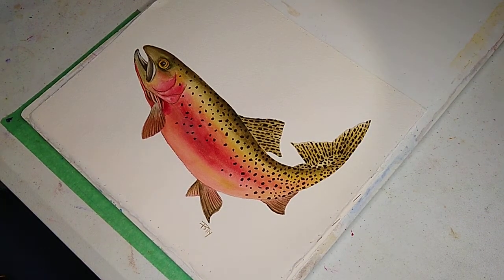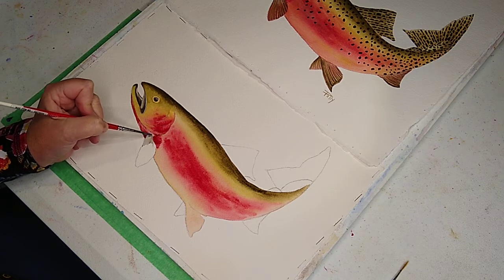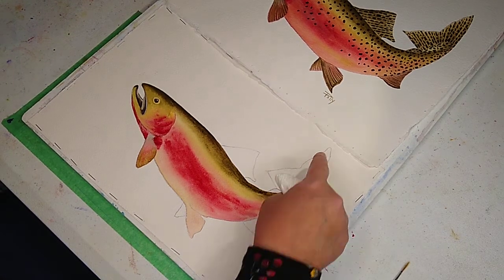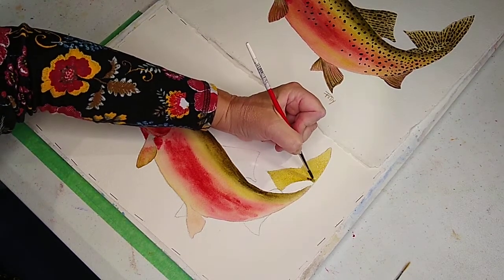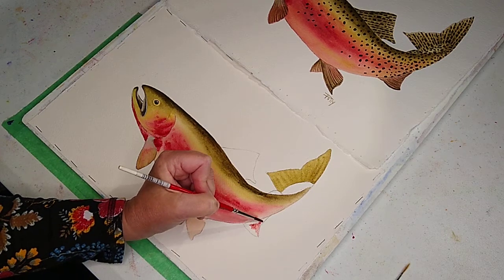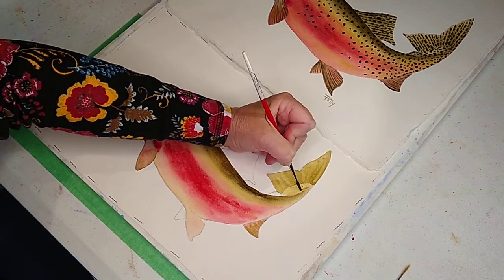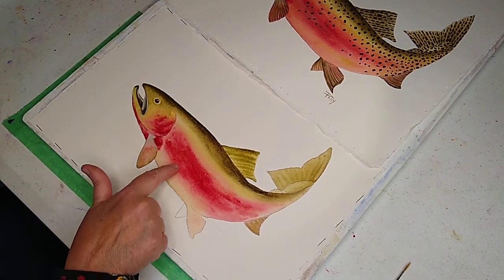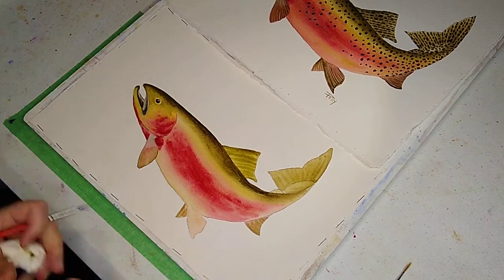Watercolor Cutthroat Trout - Lesson 4 - Paint In Fins And Tail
Watercolor Cutthroat Trout Painting